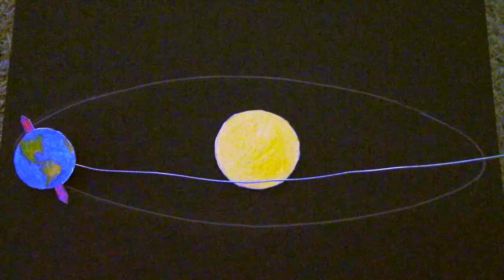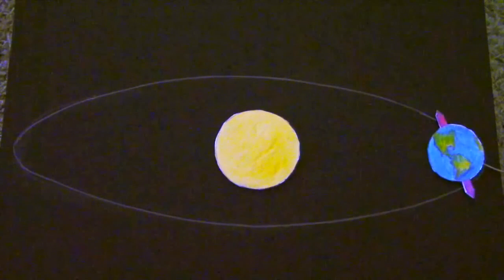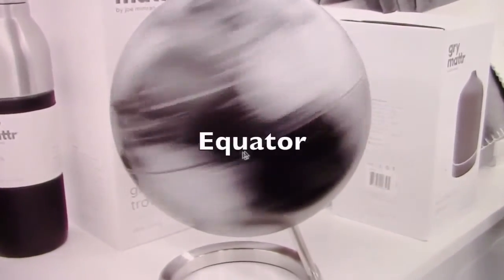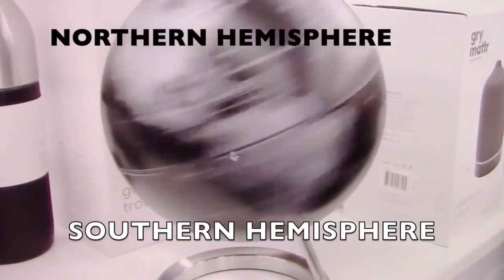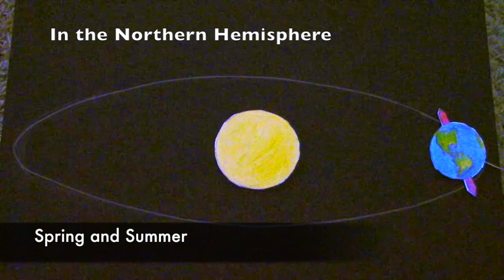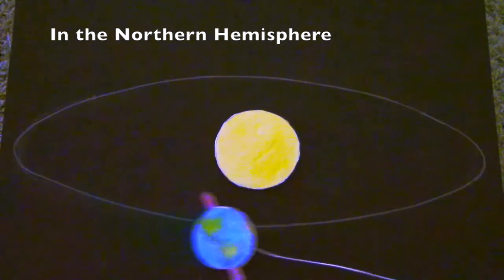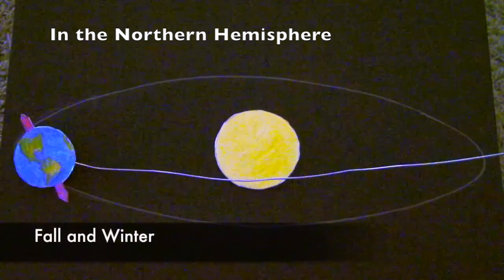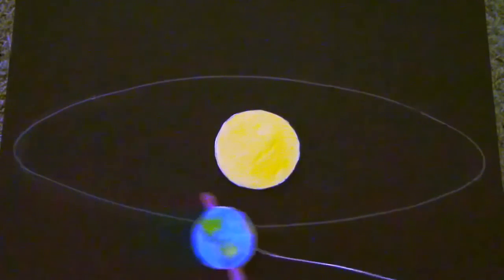What Are The Solstices and The Equinoxes?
You will learn about the longest day of the year and the shortest day of the year AND why we have SEASONS on Earth!